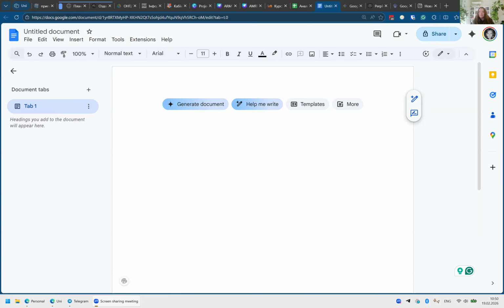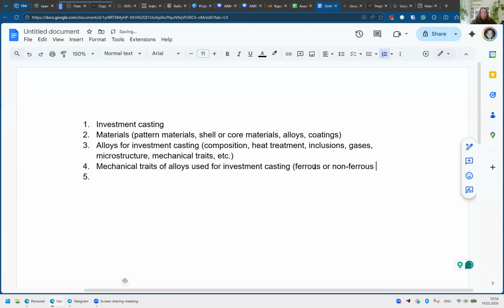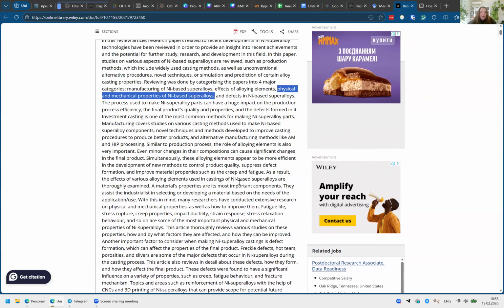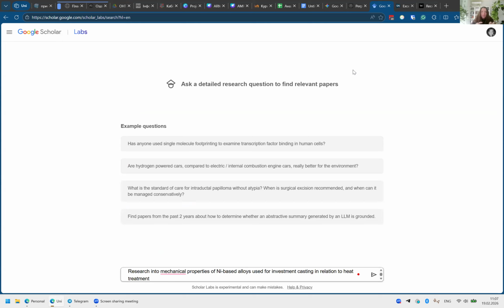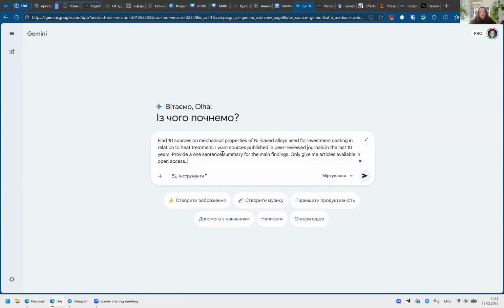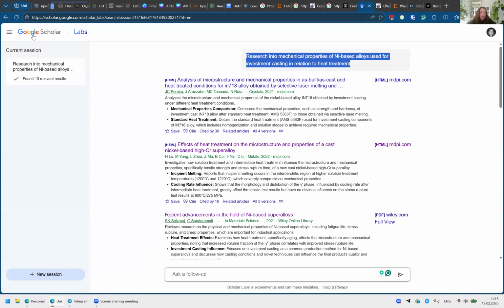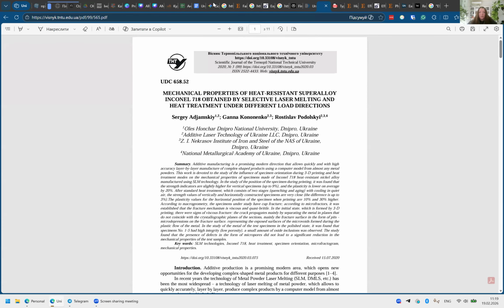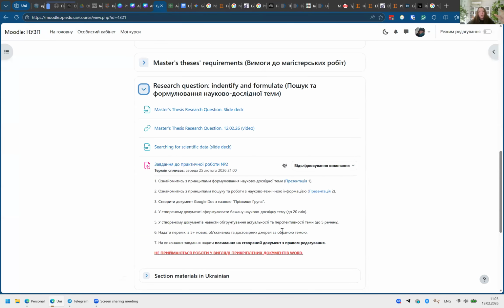Formulating a topic and searching for sources examples. 19/02/2026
How to narrow down the research topic and find relevant sources using Google Scholar Labs, Gemini, and Perplexity.